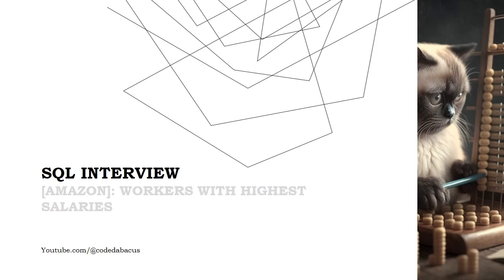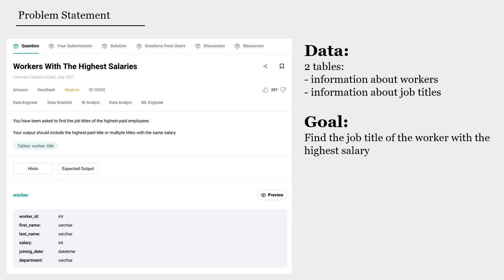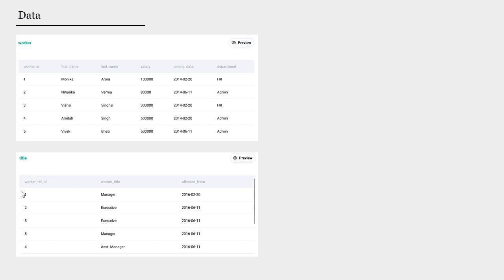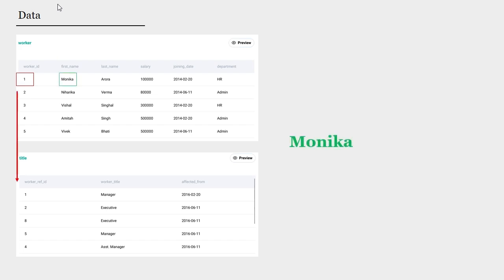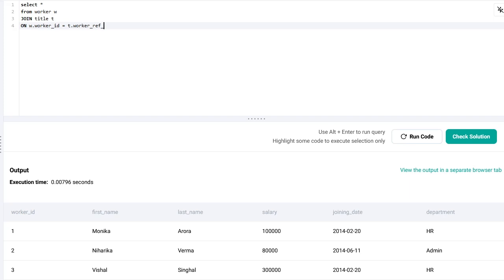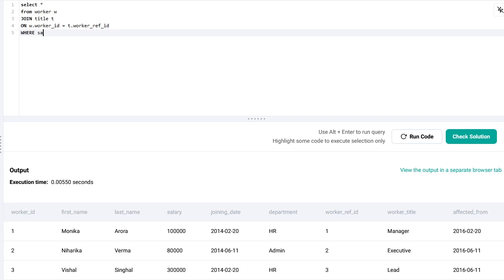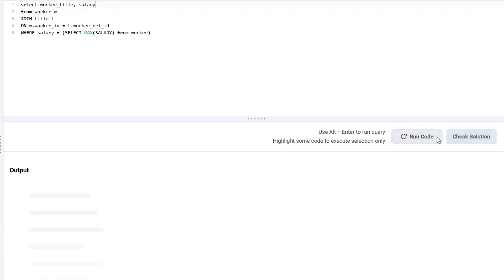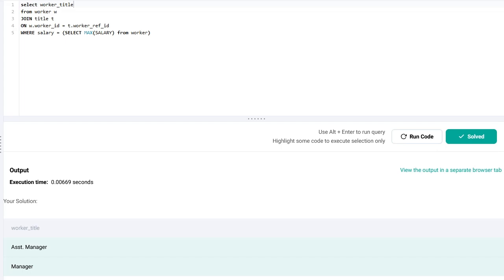[Amazon] SQL Puzzle: "Workers with the highest salaries"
0:00 Introduction
0:45 The data
01:33 The solution